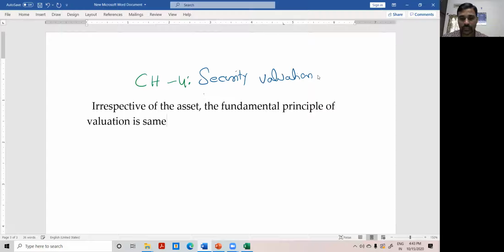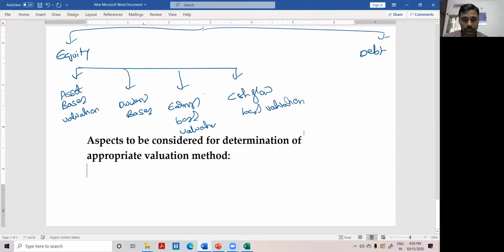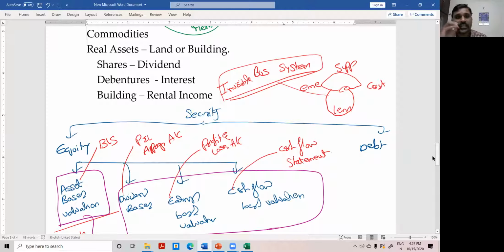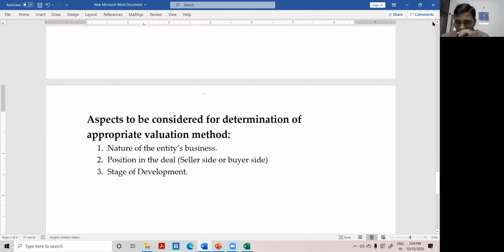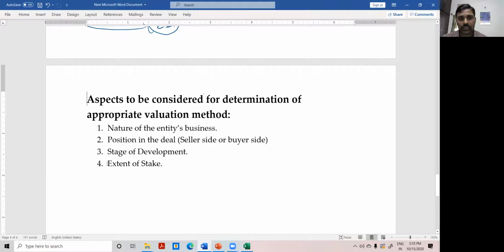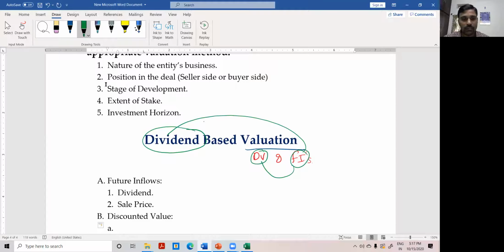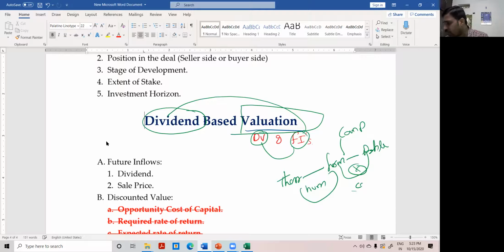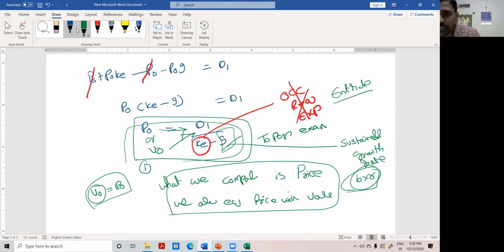SECURITY VALUATION INTRODUCTION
This video contains short introduction on valuation principles , appropriateness of valuation methods and various methods of equity valuation.